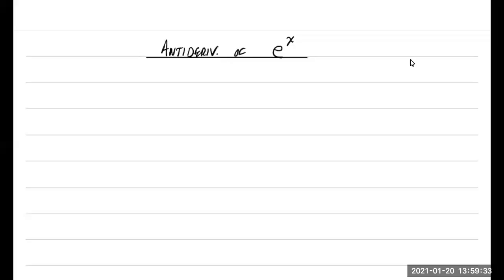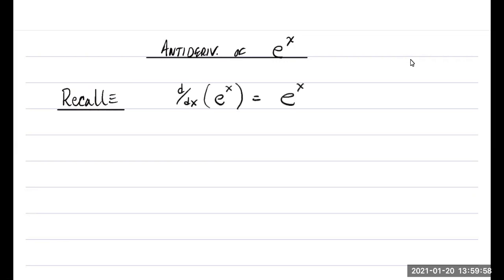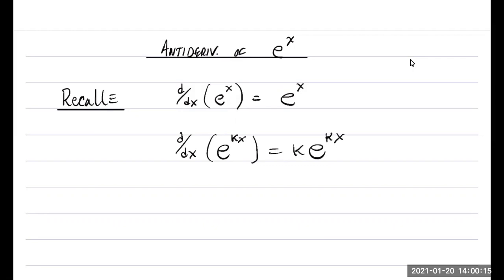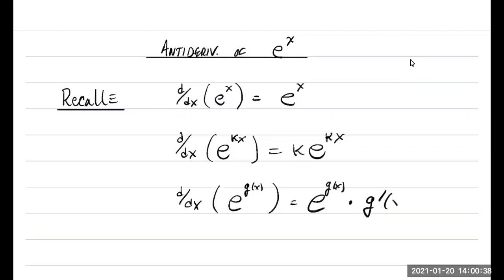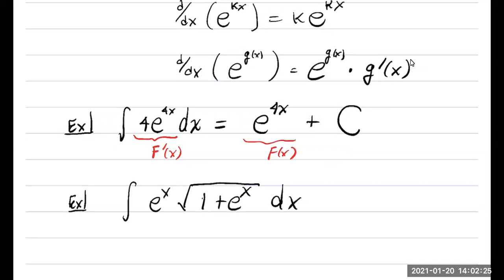The Antiderivative of The Natural Exponential Function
Video takes a look at the antiderivative of the natural exponential function along with several examples.